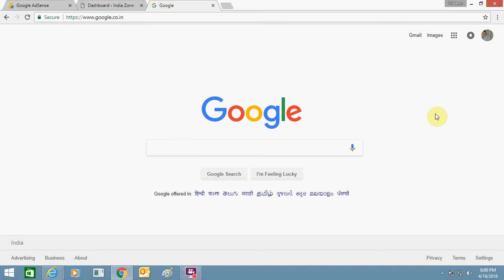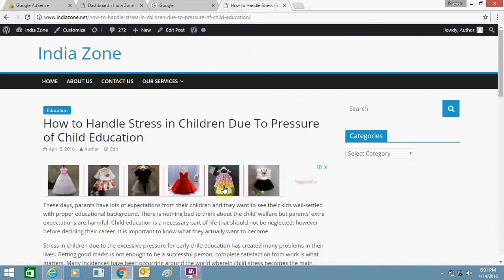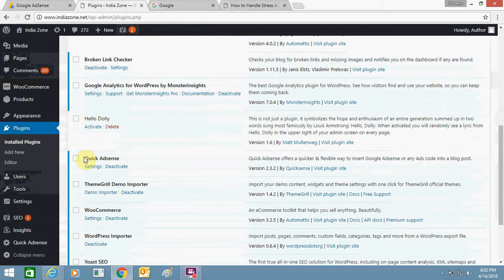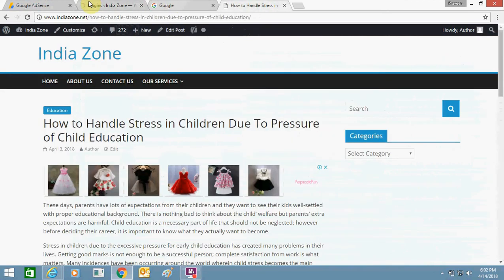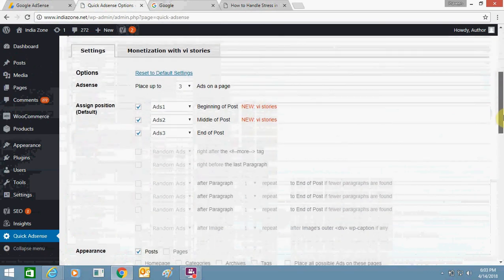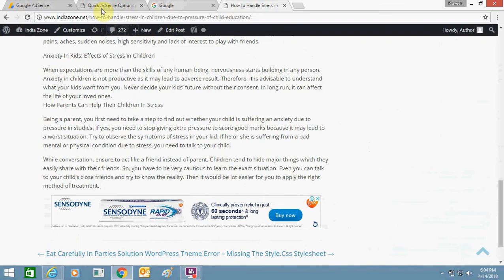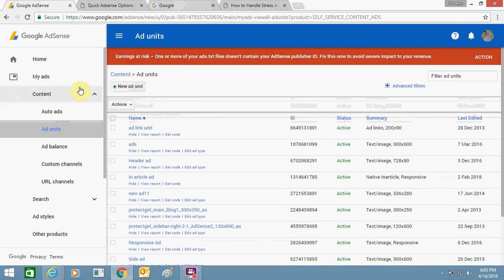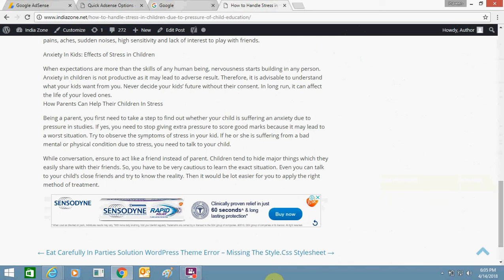How To Add Google AdSense Ads In The Middle Of WordPress Posts With Plugin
Putting your Google AdSense ads in between your content in WordPress post is possible. I have mentioned steps to publish your ads in the middle of the post. For this, you need to install one plugin and put the coding of your advertisement it.